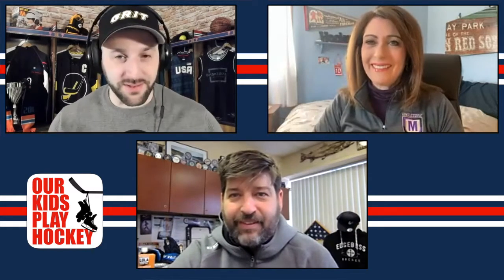Our Kids Play Hockey - A Clinic On Clinics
The Our Kids Play Hockey Team puts on a clinic for you this week when they discuss everything hockey parents should know about clinics! Listen in for Lee, Mike, and Christie's thoughts on what to look for when signing your kids up, and whether you should even be looking for a clinic for your athlete this year!

You'll receive a coupon to HockeyWraparound.com, a limited edition hockey card with art from When Hockey Stops, and a signed copy when it becomes available! Go to WhenHockeyStops.com now to order!